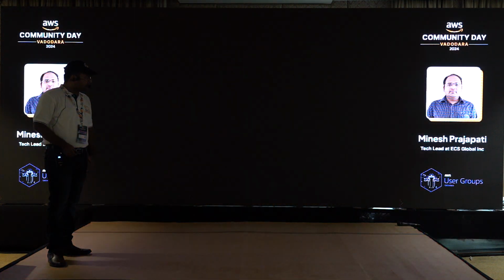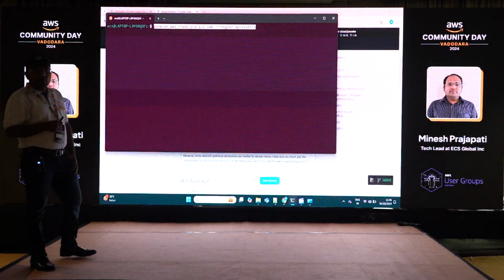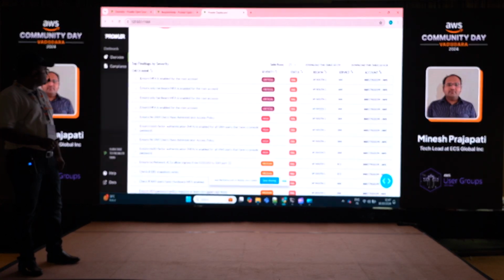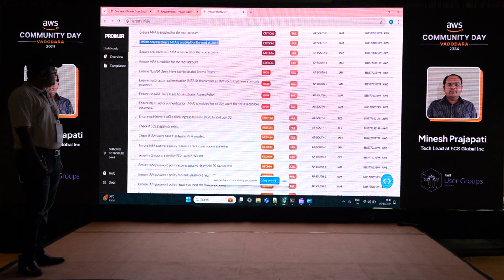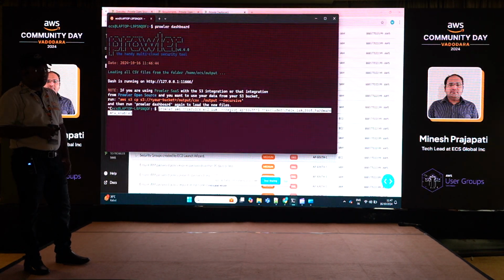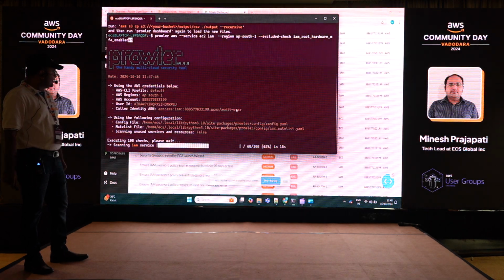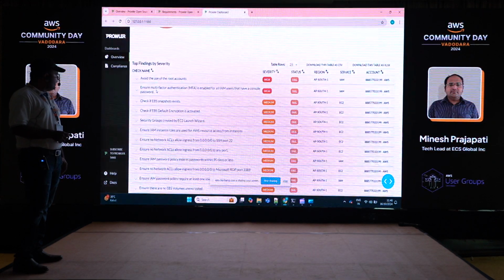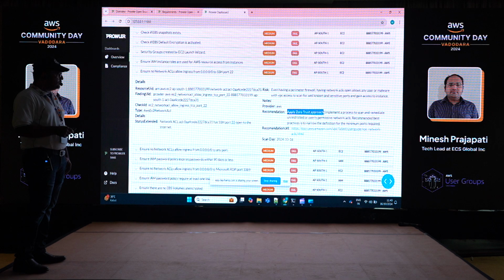AWS Community Day Vadodara 2024: Session by Mr. Minesh Prajapati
Speaker: Minesh Prajapati, Technical Lead @ ECS Global Inc
Topic: Cloud Security and Compliance Using Open-Source Tools